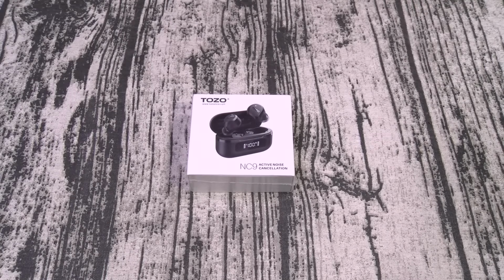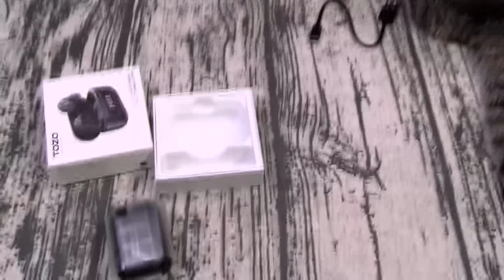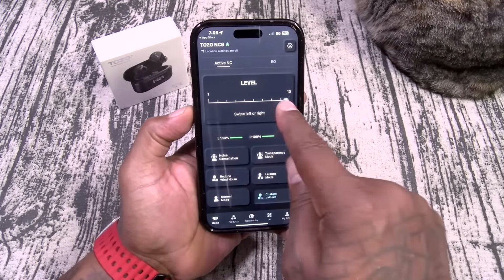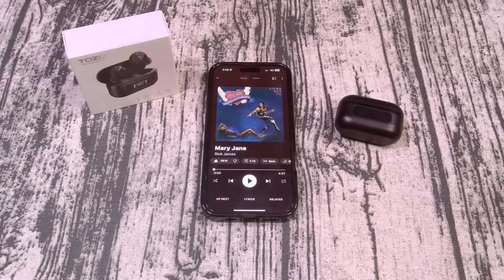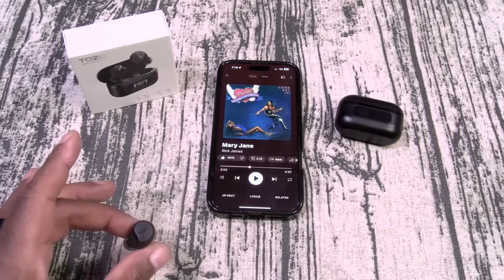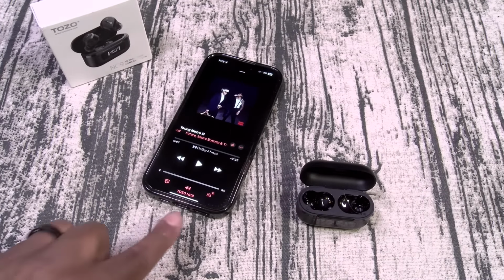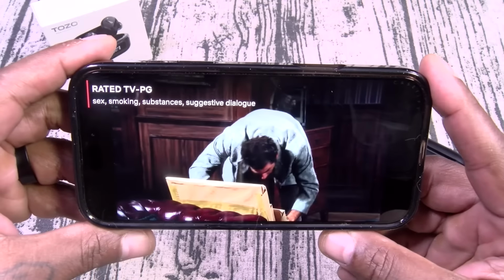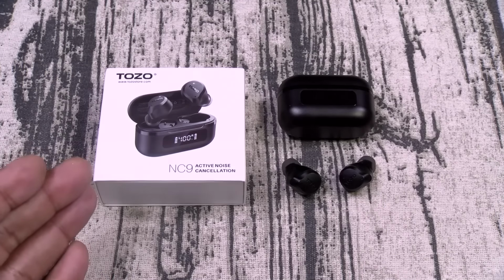Tozo NC9 - The BEST $30 Earbuds!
Tozo NC9

PSN: FlossycarterFGC